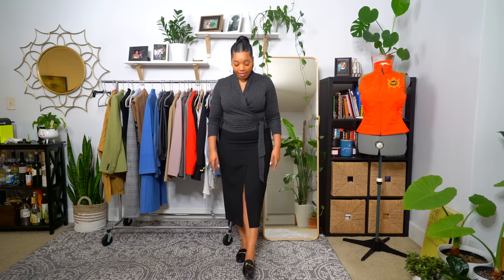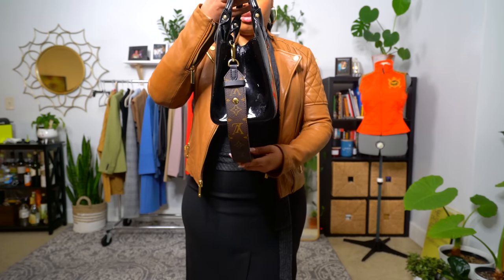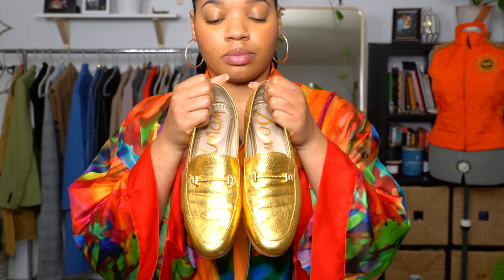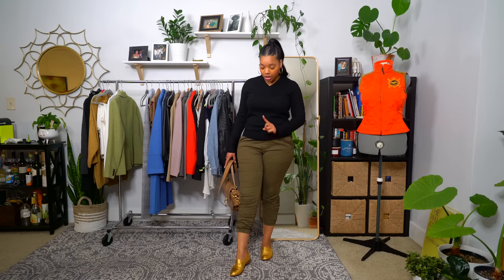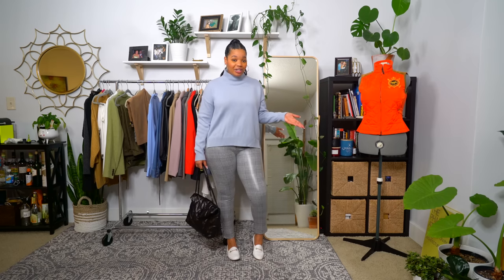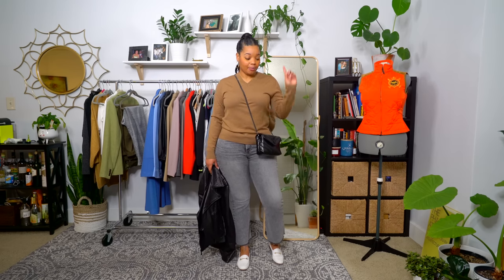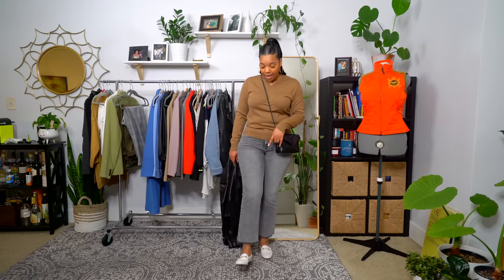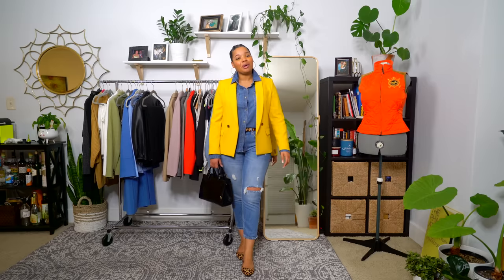8 Outfit Ideas Styling Flats | Sam Edelman, J Crew